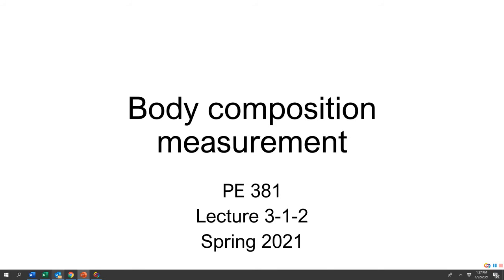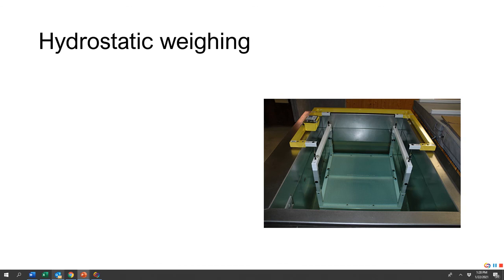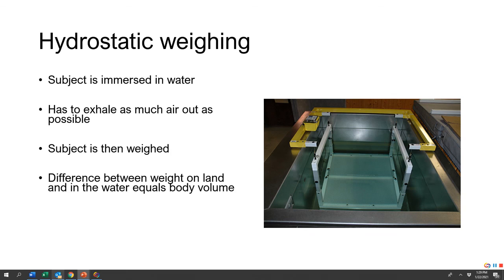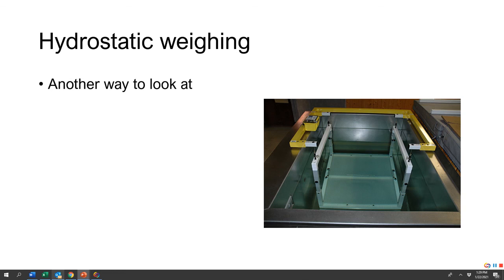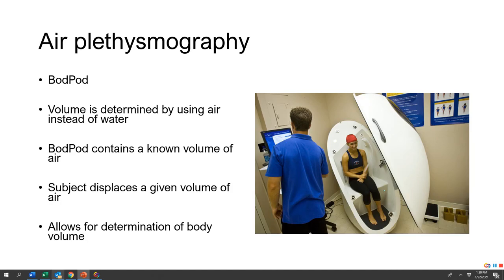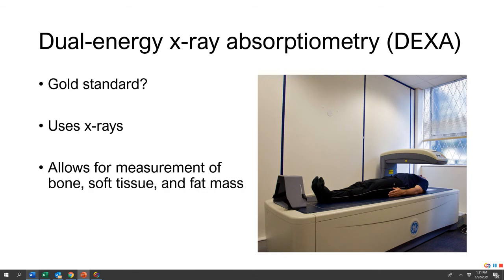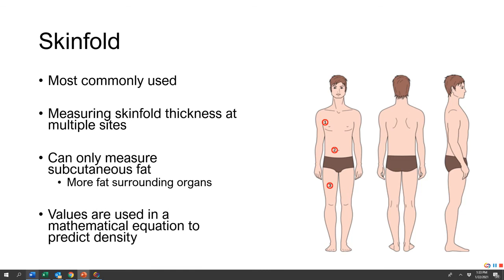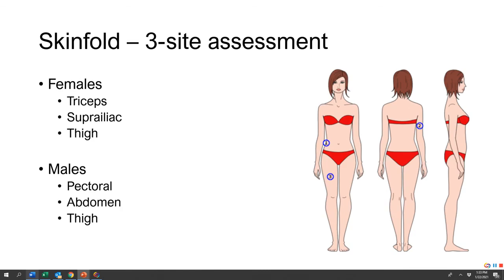PE 381 - Lecture 3-1-2 - Body composition measurement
Body composition
-Describe how air plethysmography (BodPod), DEXA, skinfold assessment and bioelectrical impedance are used to predict body composition
-Identify the pros and cons of air plethysmography (BodPod), DEXA, skinfold assessment and bioelectrical impedance
-Compare and contrast body composition between males and females